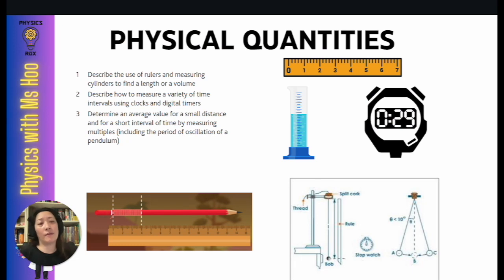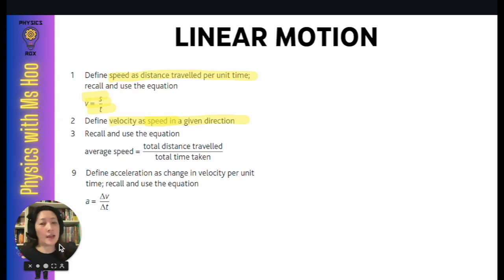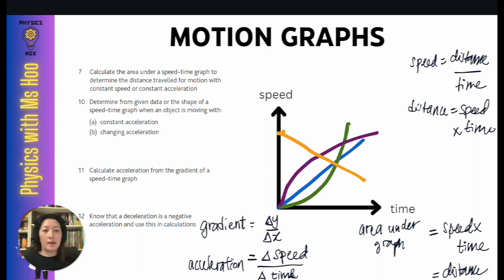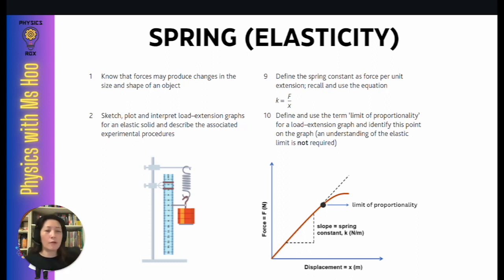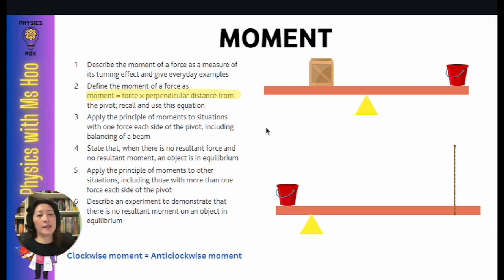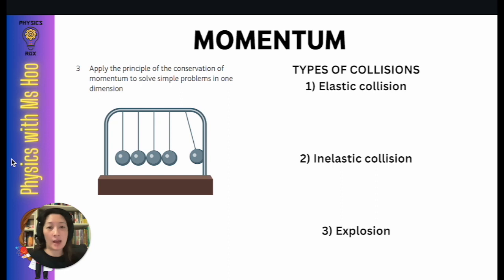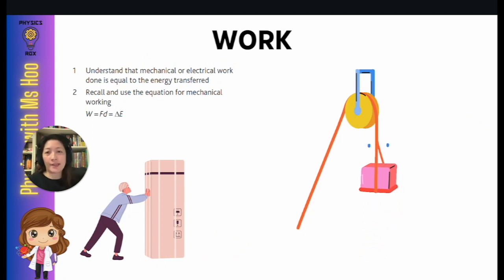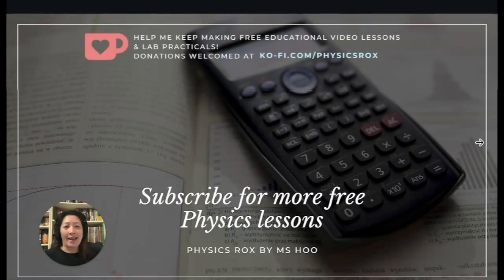Unit 1 Motion, Forces & Energy - Physics Revision (Summary & Overview) - IGCSE Physics - Physics Rox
To help you prepare for your upcoming examinations, in this video, Ms Hoo gives an overview of what you need to know in Unit 1 Forces, Motion & Energy.
We refer to the syllabus guide to make sure that we cover everything that you need to know for your exams.

This video is part of a revision series, and is merely a summary and overview.
For more detailed explanation of the topics, please watch the video lessons on those respective topics. Links to available video lessons are also below.

0:00 Introduction
0:58 Physical Quantities - Measuring small quantities
2:46 Physical Quantities - Scalar & Vector Quantities
3:38 Vector Diagrams
7:44 Linear Motion
9:44 Linear Motion Graphs
15:38 Free fall, gravitational acceleration & terminal velocity
20:27 Mass & weight
21:10 Density
22:04 Forces, spring & elasticity
25:41 Resultant forces
26:49 Inertia
27:16 Circular motion
28:59 Moment
32:53 Centre of gravity
35:04 Momentum
40:48 Energy
44:31 Work
44:55 Energy Resources
46:45 Efficiency
47:19 Power
47:40 Pressure & Liquid pressure